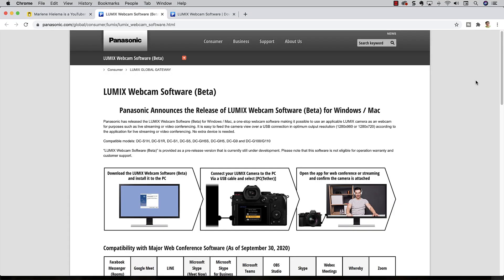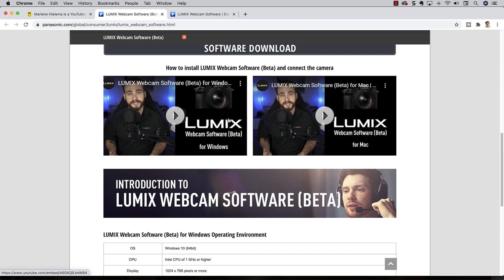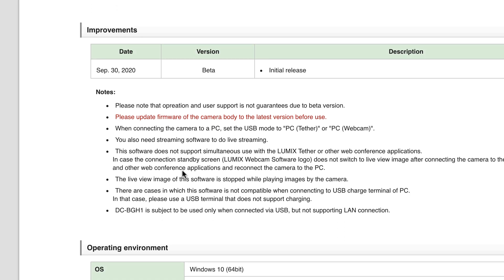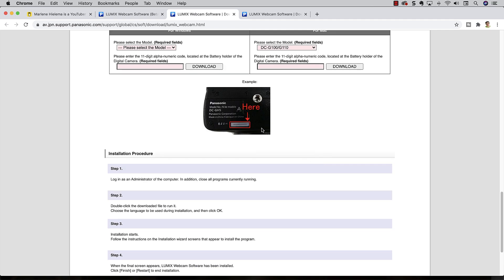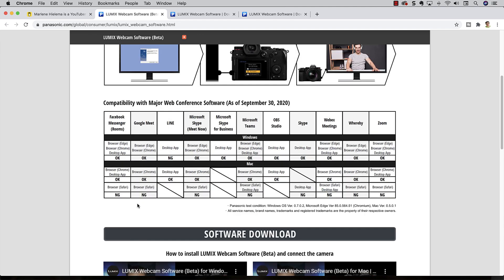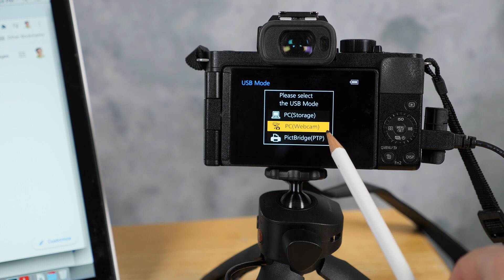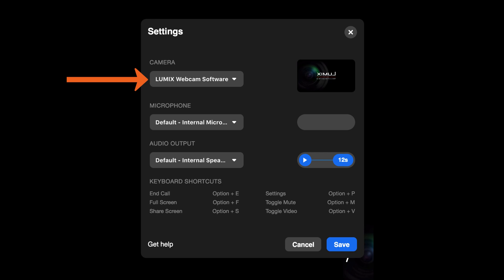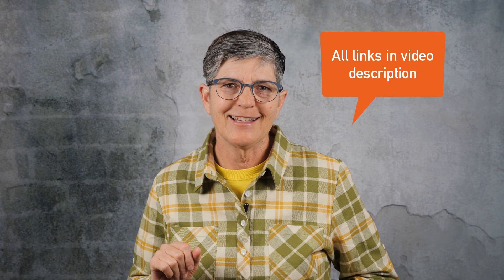Lumix Camera as a webcam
You can easily turn your Lumix camera into a streaming webcam using Lumix Tether.
Compatible models: DC-S1H, DC-S1R, DC-S1, DC-S5, DC-GH5S, DC-GH5, DC-G9 and DC-G100/G110

How to Tether your Lumix to your computer (my previous video)

0:00 Introduction
0:33 Advantages of using your Lumix for streaming
1:30 Audio
2:00 Streaming only works with certain applications
2:20 Link to download the app
3:55 Set up the USB mode on your camera to (PC) Webcam
4:12 How to find your Lumix web camera when streaming